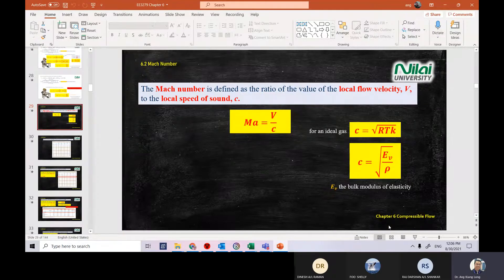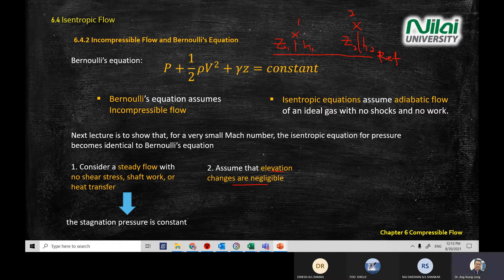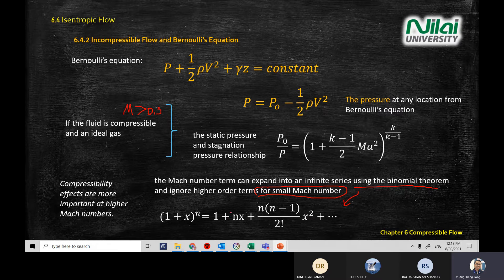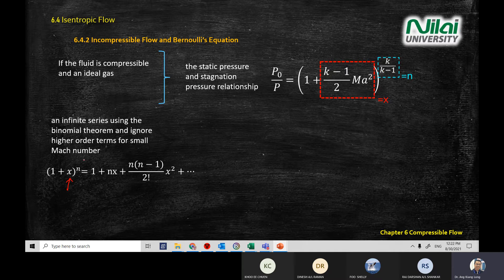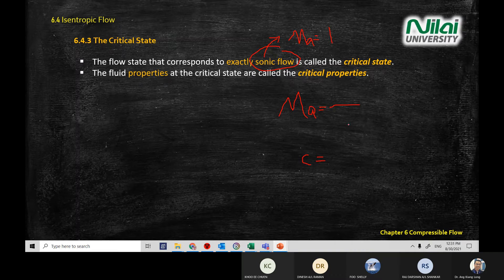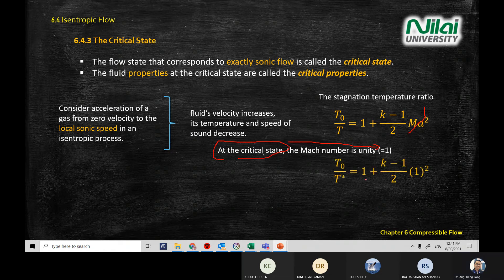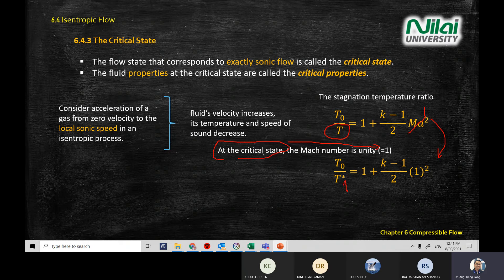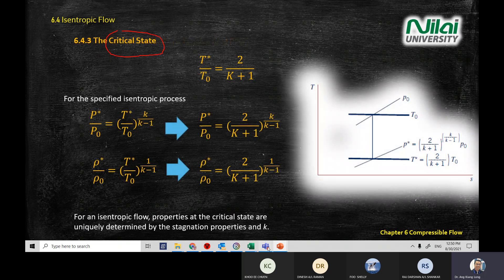EE3279 Engineering Fluid Mechanics Chapter 6c-i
Chapter 6 Compressible Flow

 Ideal Gas Relationships
Mach Number and Speed of sound
Isentropic Flow of an Ideal Gas
Non-isentropic Flow of an Ideal Gas